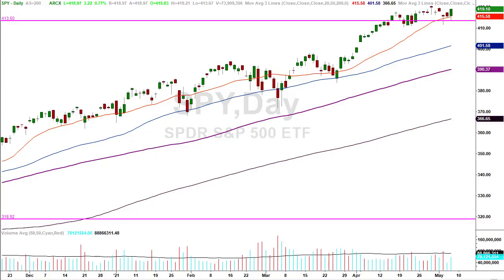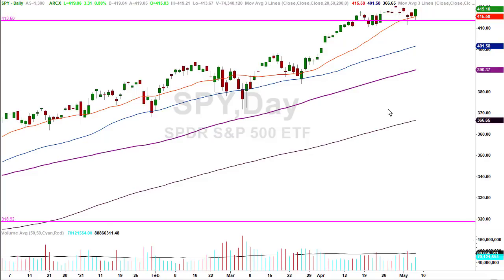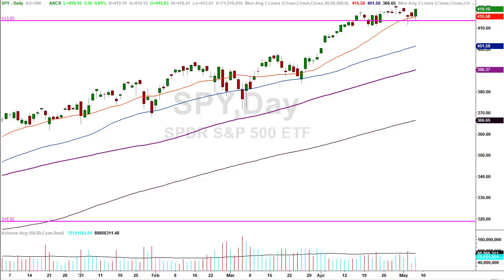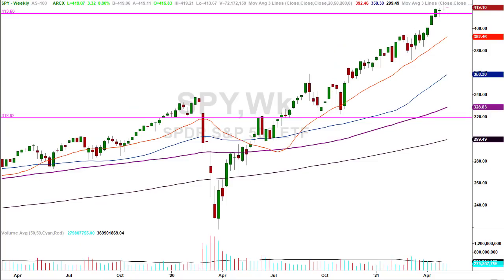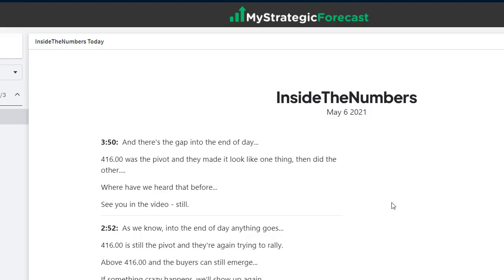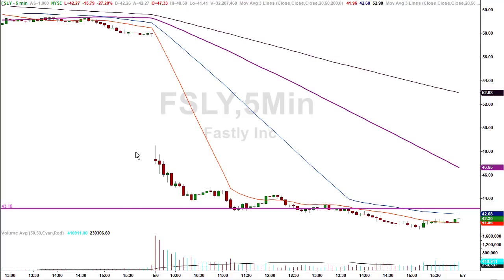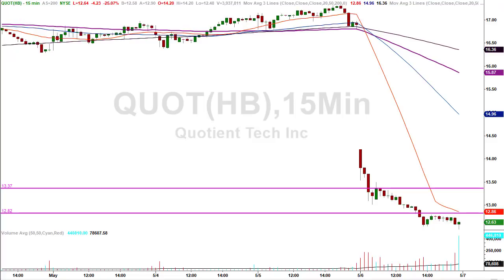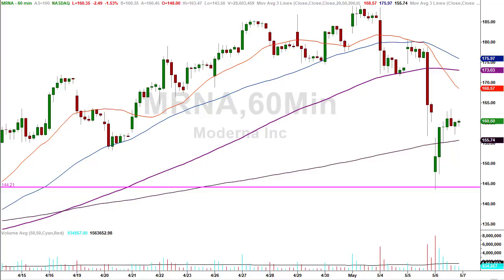How you use an afternoon pivot...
Today’s market did the thing where they run a test also known as a retrace of the tail candle from Tuesday’s market…

Next question will be to see if there’s follow through or was it just end of day “Shenanigans” that sent the market to the highs of day...